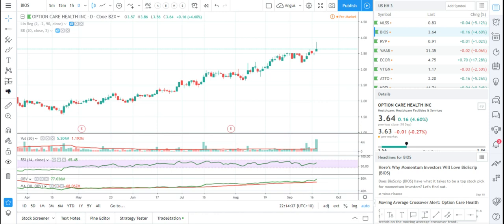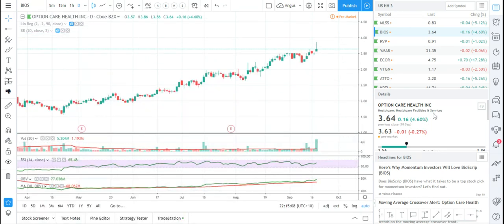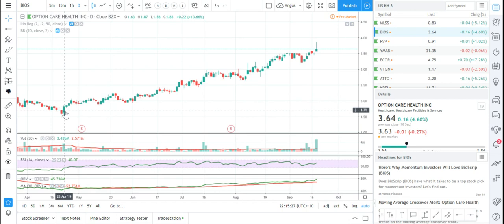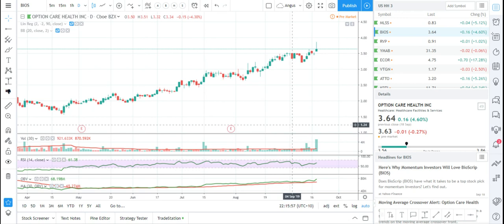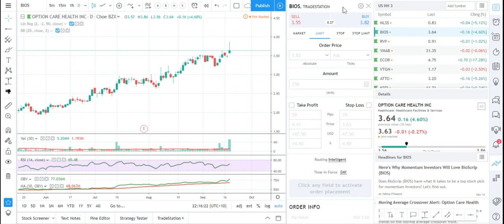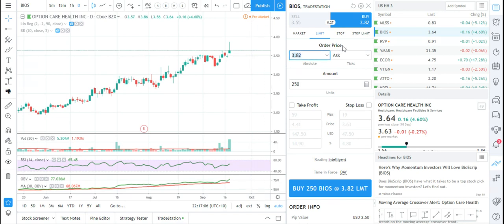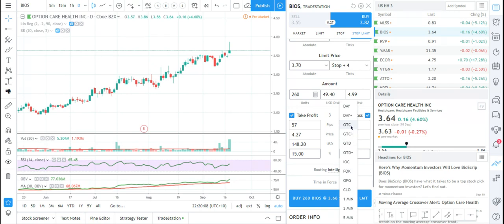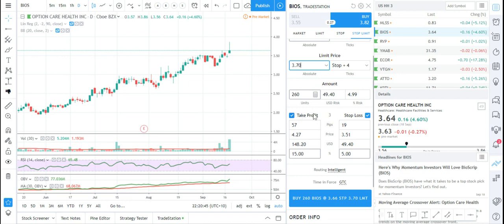TradingView Moderator Tip: Using TradingView and TradeStation to buy stocks.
First time using Trading View and the new Trade Station integration.

I haven't tried this before and couldn't find any other videos so figured I may as well make and share one. I signed up for an account with Trade Station which will allow me to trade US stocks directly within Trading View. This is the first time I have tried it so I am guessing my way through it, but seems VERY cool so far. Trading View is by far my favourite charting / trading platform so looking forward to seeing how this goes.

I like that I can set stop loss and take profit orders at the same time. Good set and forget solution.

As always this video is meant to be EDUCATIONAL about how to use some of the really cool TradingView tools. Don't worry too much about any stocks that might be mentioned in the video. They are just examples. By the time you watch this video circumstances will have changed and totally different stocks might appear - or none at all. The goal for you is to find your own path. Work out what criteria is important to you, and have fun with it. Experiment. Add different values. Add different filters. Be stricter. Be looser. Do what makes sense for you. Think of it as a fun way to help spot stocks you might be interested in and can add to your watch list and perform further research on.

As always - if you are looking to trade a stock, then please do your own research or speak to a broker as I am only guessing, and the stock market lies.